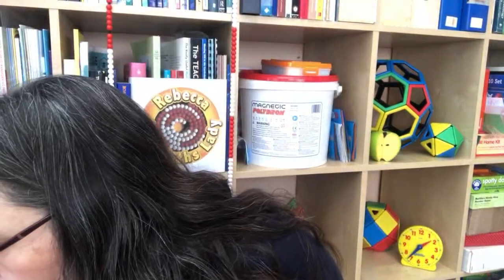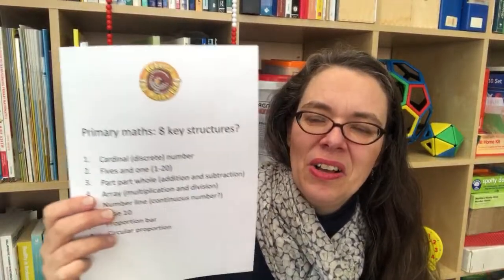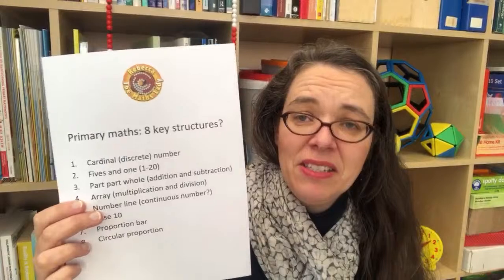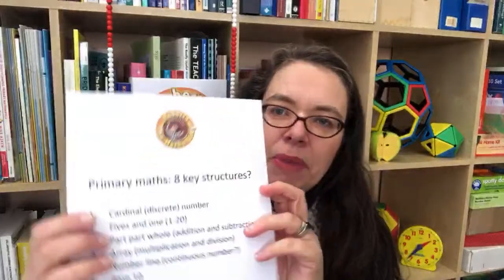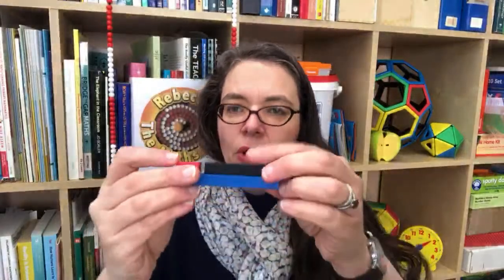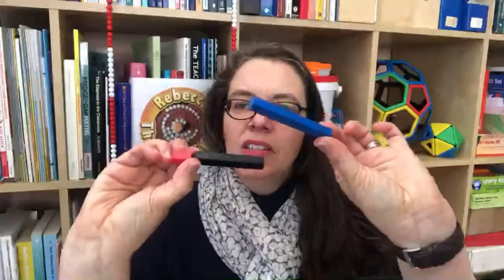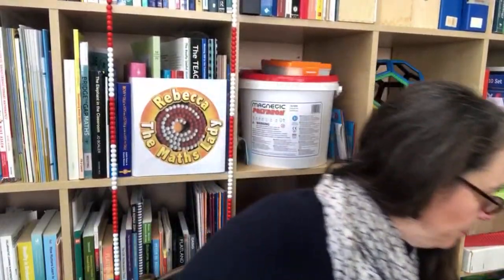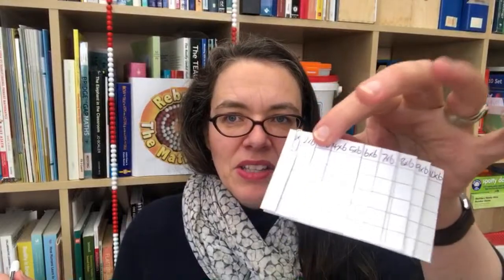8 structures of primary maths? 21 Feb 21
I would to catalyse a major international discussion about this topic.
Are there 8 key structures of primary maths?
1. Cardinal (discrete) number
2. Fives and one (1-20)
3. Part part whole (addition and subtraction)
4. Array (multiplication and division)
5. Number line (continuous number?)
6. Base 10
7. Proportion bar
8. Circular proportion